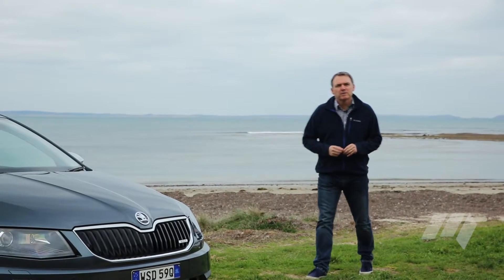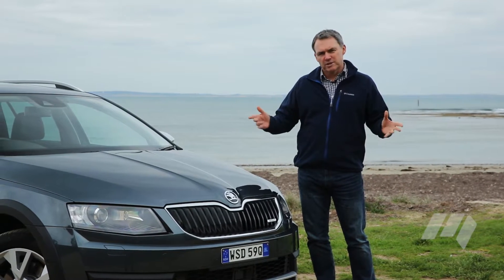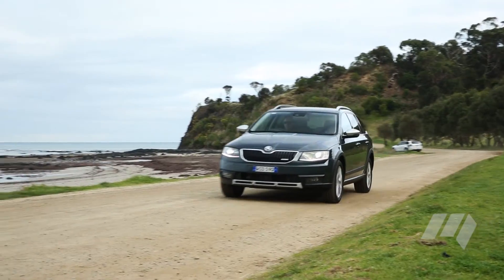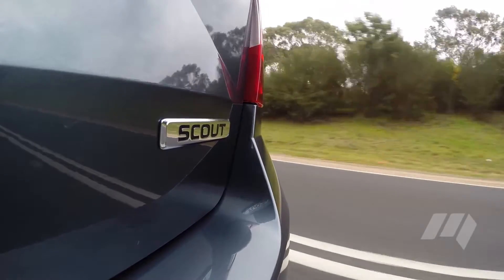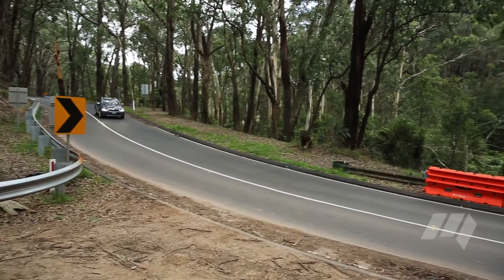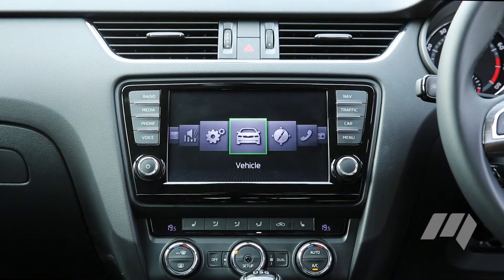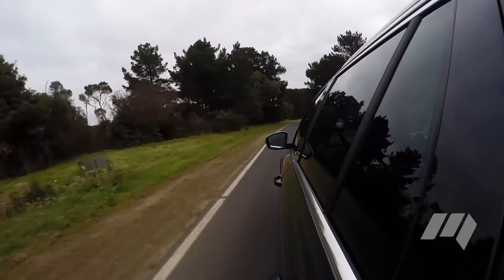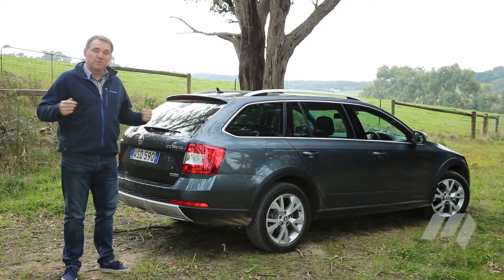Skoda Octavia Scout 2015: Video Review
Family friendly alternative to the SUV the Octavia Scout is well worth considering and best of all it's an absolute bargain!